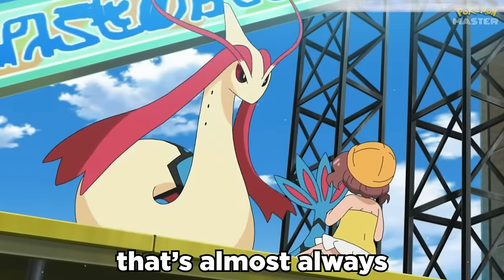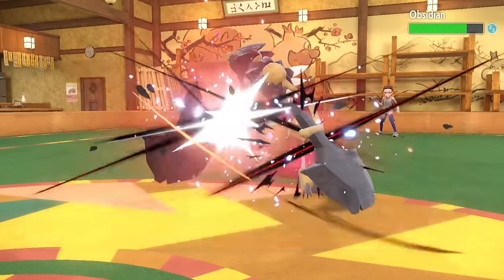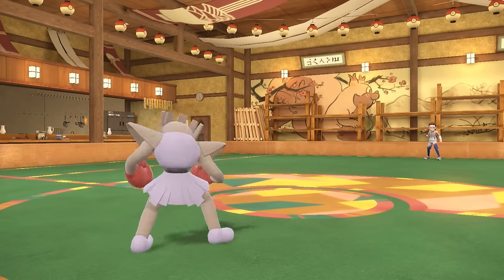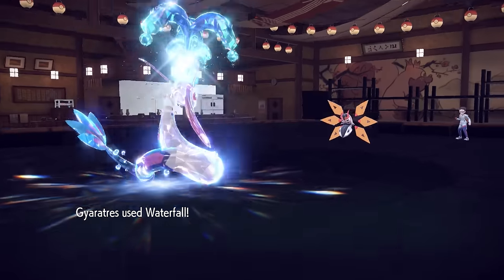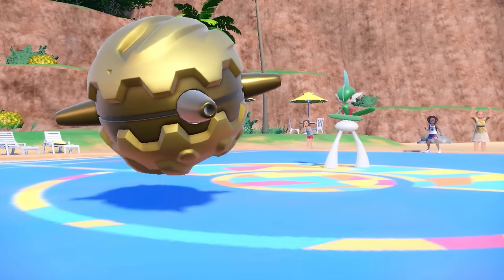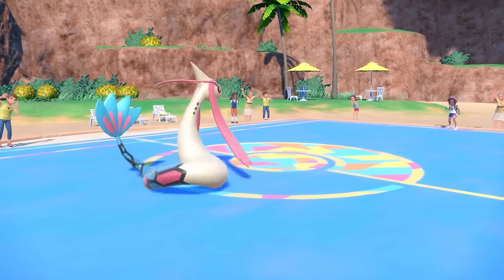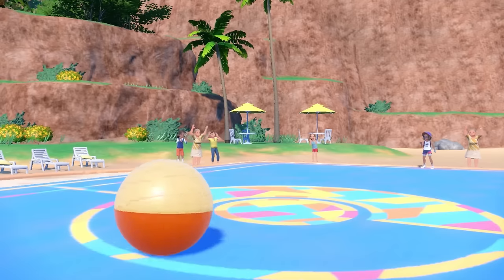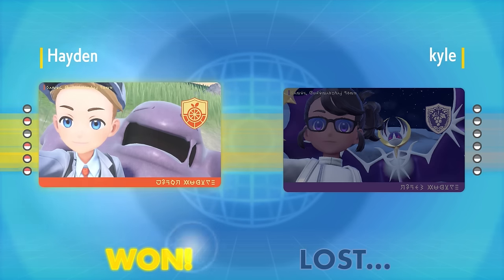I made MILOTIC An OP Physical Sweeper.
Who says Milotic cant be Gyarados?